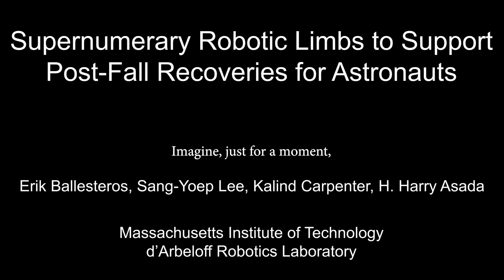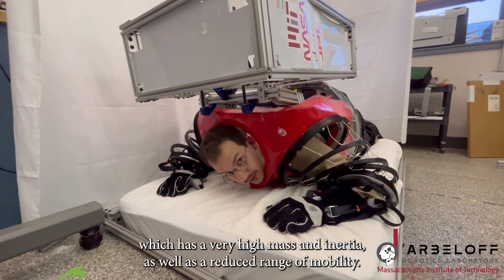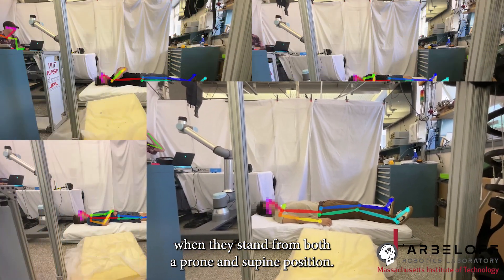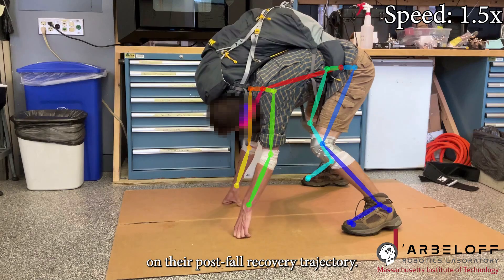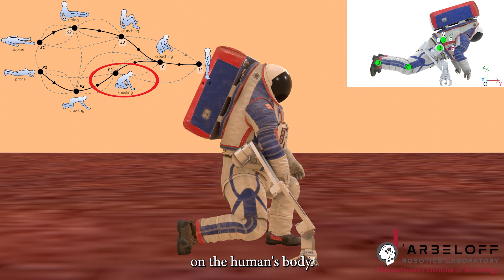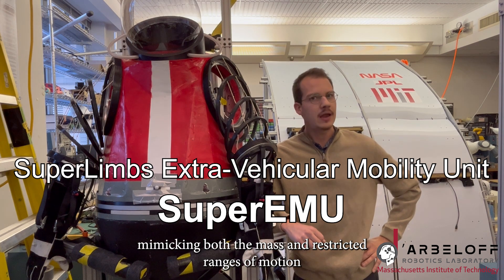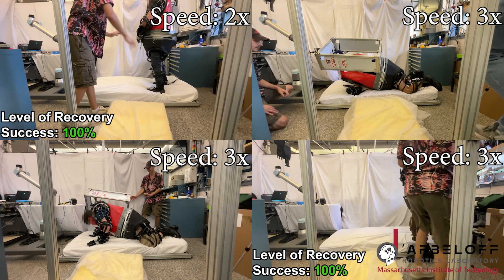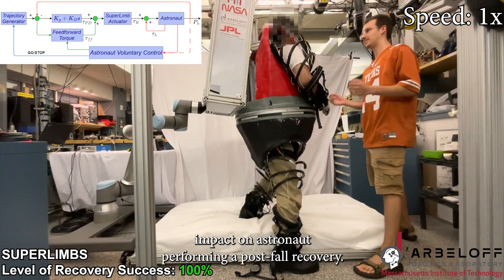Supernumerary Robotic Limbs to Support Post Fall Recoveries for Astronauts - ICRA 2024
This paper proposes the utilization of Supernumerary Robotic Limbs (SuperLimbs) for augmenting astronauts during an Extra-Vehicular Activity (EVA) in a partial-gravity environment. We investigate the effectiveness of SuperLimbs in assisting astronauts to their feet following a fall. Based on preliminary observations from a pilot human study, we categorized post-fall recoveries into a sequence of statically stable poses called “waypoints”. The paths between the waypoints can be modeled with a simplified kinetic motion applied about a specific point on the body. Following the characterization of post-fall recoveries, we designed a task-space impedance control with high damping and low stiffness, where the SuperLimbs provide an astronaut with assistance in post-fall recovery while keeping the human-in-the-loop scheme. In order to validate this control scheme, a full-scale wearable analog space suit was constructed and tested with a SuperLimbs prototype. Results from the experimentation found that without assistance, astronauts would impulsively exert themselves to perform a post-fall recovery, which resulted in high energy consumption and instabilities maintaining an upright posture, concurring with prior NASA studies. When the SuperLimbs provided assistance, the astronaut’s energy consumption and deviation in their tracking as they performed a post-fall recovery was reduced considerably.